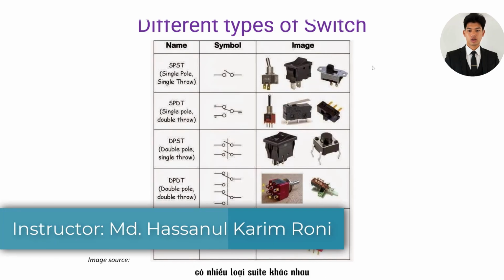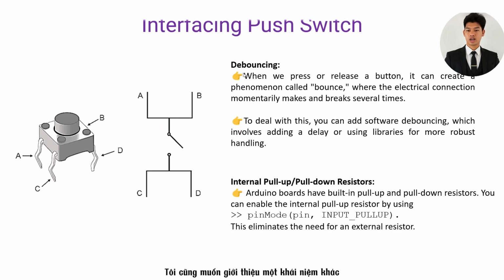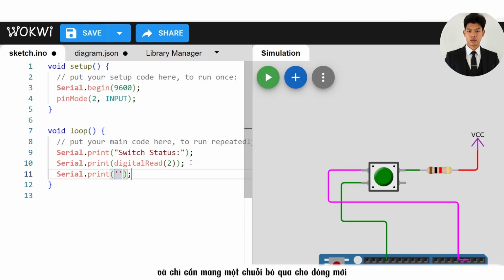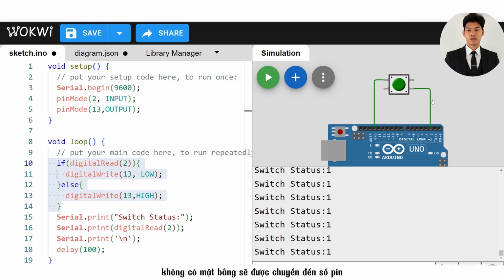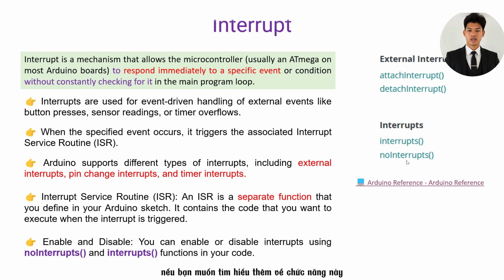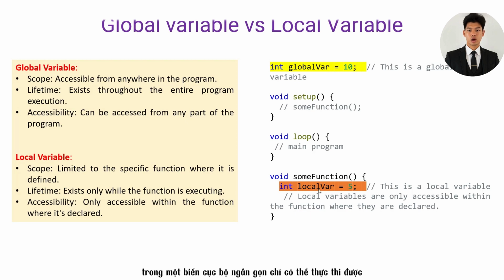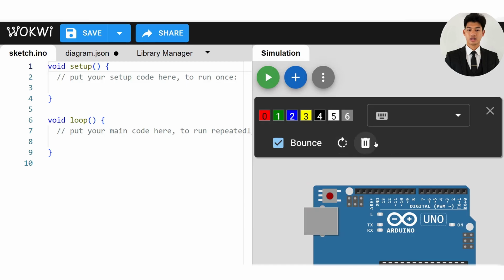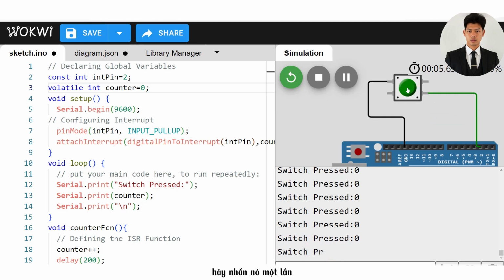Interfacing Switch & Counting Button Presses with Arduino | Interrupts & Push Counter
Interfacing Switch & Counting Button Presses with Arduino | Interrupts & Push Counter #6

Welcome to the comprehensive course that will turn you into an Arduino expert! Whether you're a beginner eager to start your journey into the world of Arduino or an experienced user looking to take your skills to the next level, this course is designed to equip you with the knowledge and hands-on experience you need to excel in the world of Arduino with ChatGPT.

What You'll Learn:

00:00 Interfacing Switch with Arduino
14:23 Arduino Interrupts- Push Counter

Arduino Fundamentals: We'll start from the ground up, ensuring that even if you're new to Arduino, you'll grasp the basics quickly.
Programming with ChatGPT: You'll learn how to use the most popular intelligent language model ChatGPT to develop and program your Arduino Projects.
Electronics Essentials: Explore the fundamentals of electronics and circuit design to create custom projects with confidence.
Sensors and Modules: Understand how to integrate various sensors and modules into your Arduino projects, expanding their capabilities.
Advanced Projects: Dive into advanced projects, such as robotics, and automation, taking your skills to the next level.